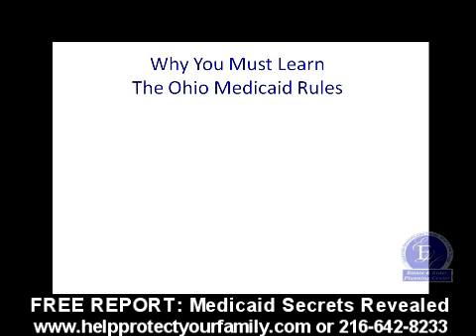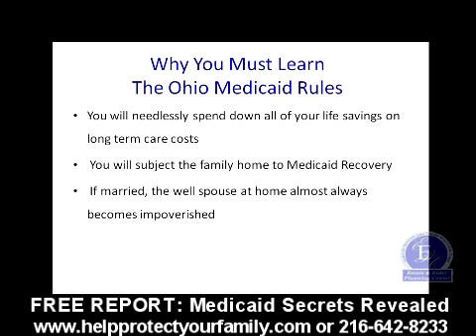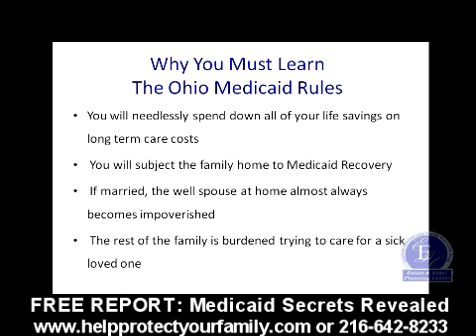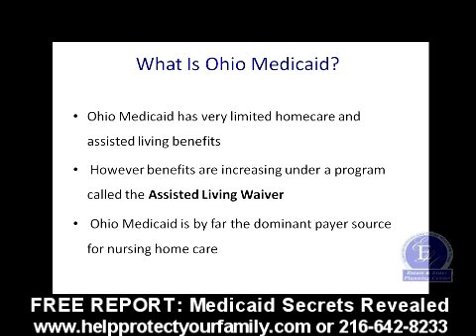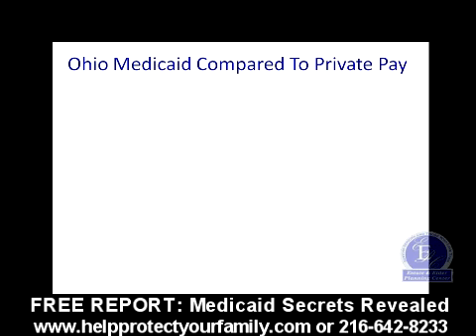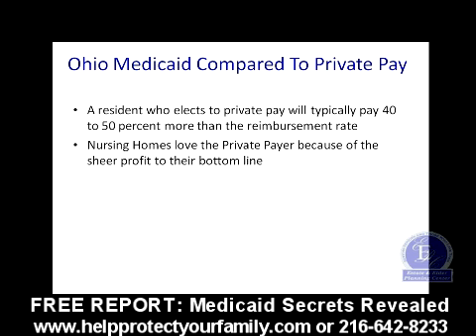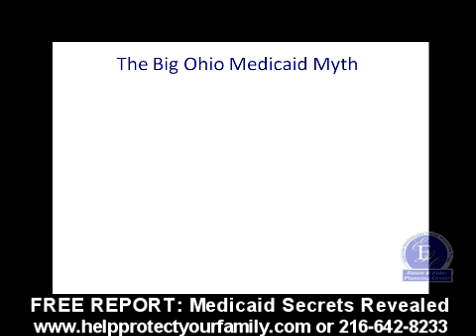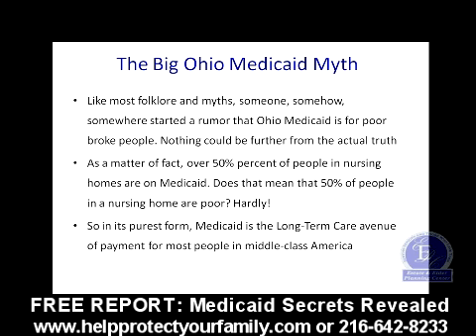What Is Ohio Medicaid?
Learn how to qualify for Ohio Medicaid without spending down your life savings or losing your home to Ohio Medicaid Recovery.